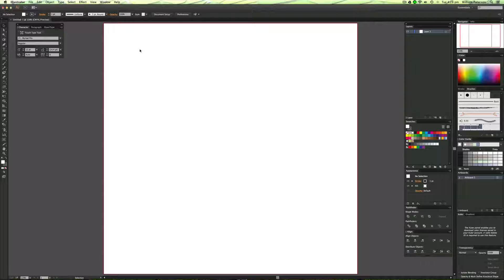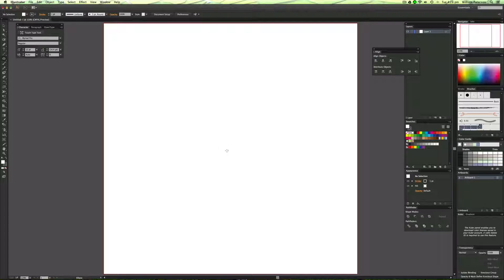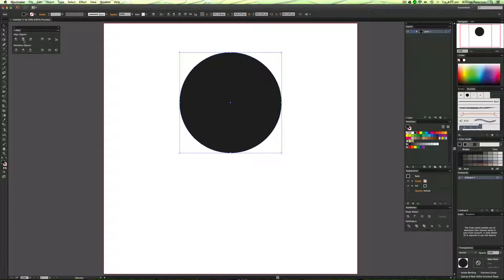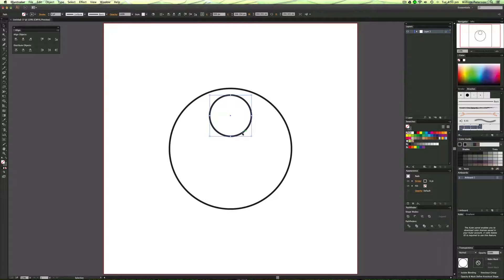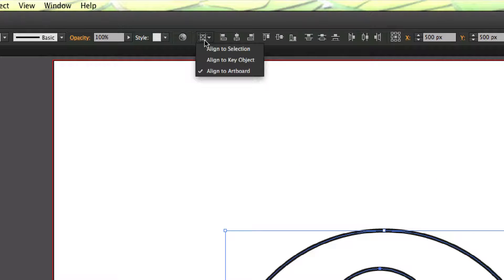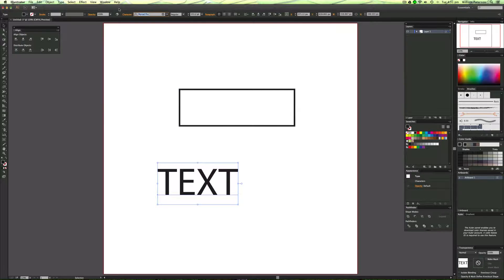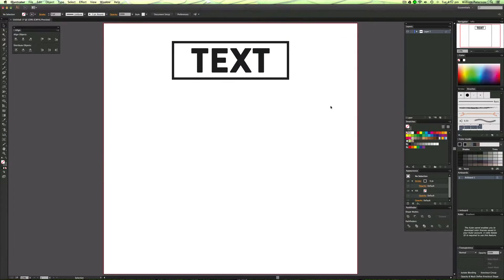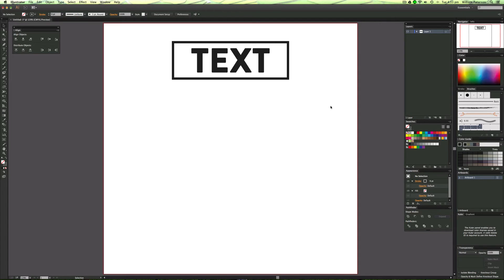Illustrator CC CS6 Tutorial: Align Tool